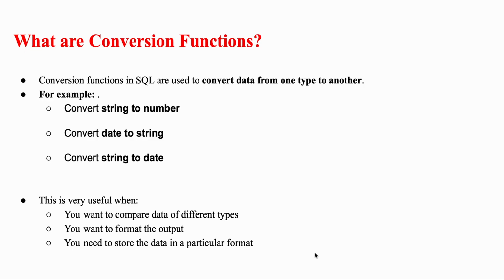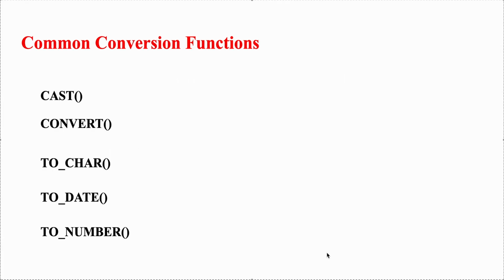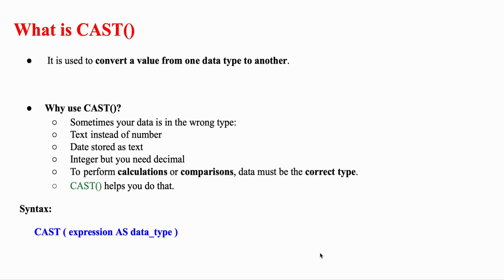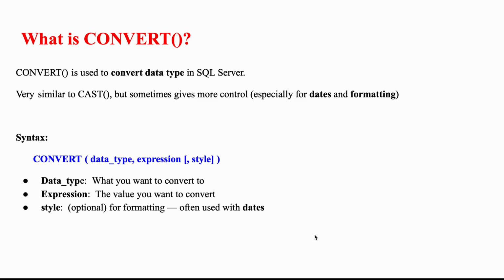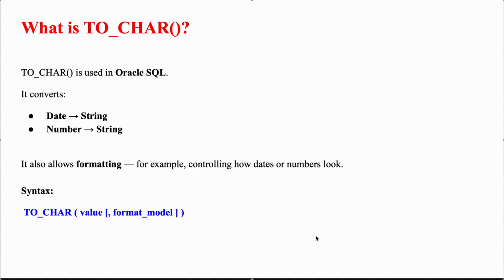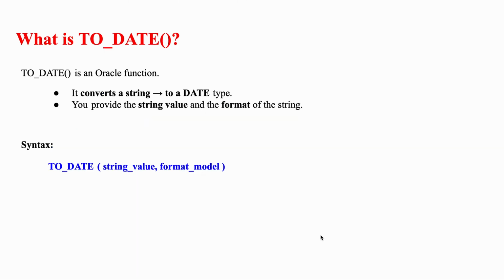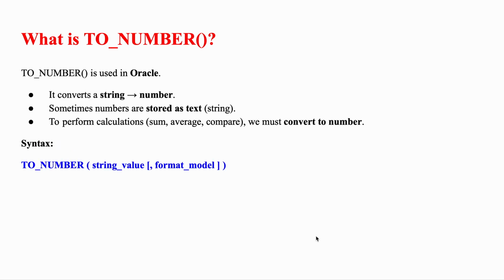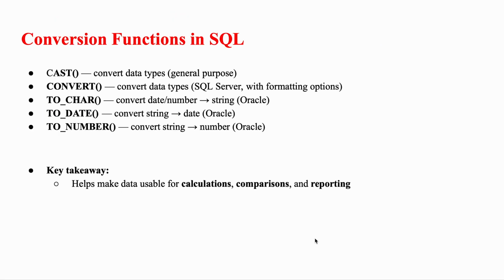SQL Conversion Functions Made Simple — Learn with Real Examples!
In this video, we’re going to make SQL Conversion Functions really simple to understand — with clear examples you can try out yourself!

You’ll learn how to use functions like:
👉 CAST()
👉 CONVERT()
👉 TO_CHAR()
👉 TO_DATE()
👉 TO_NUMBER()

I’ll show you how these functions help you convert data from one type to another — whether you’re formatting dates, converting strings to numbers, or preparing your data for reports and testing.

These are really useful skills for anyone working with SQL — especially if you do database testing or work with different data types in your queries.